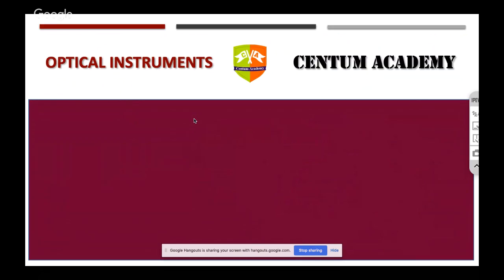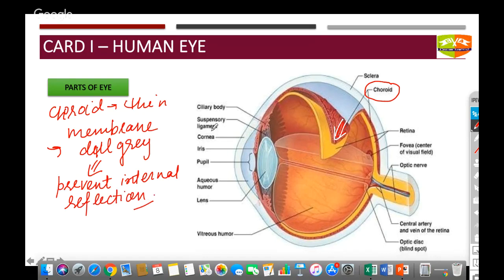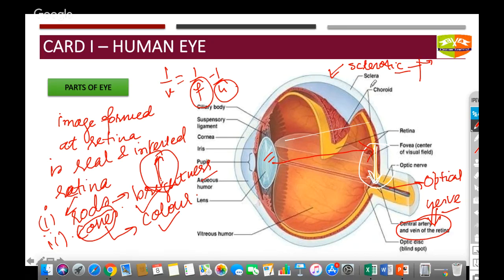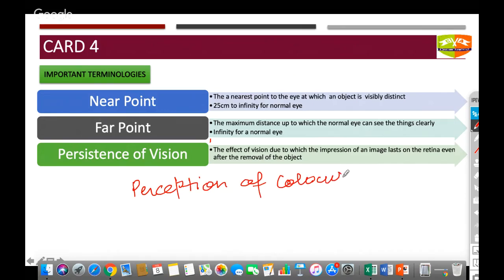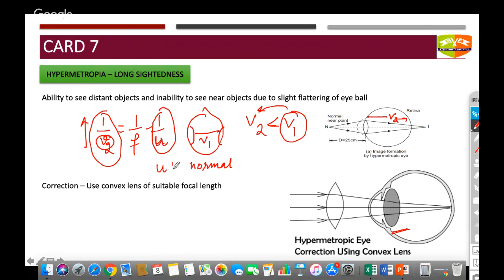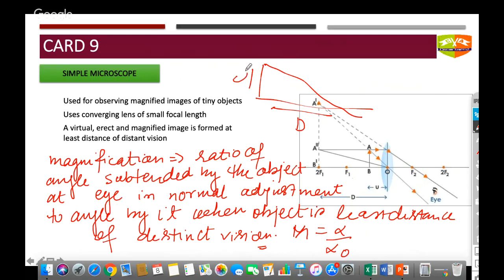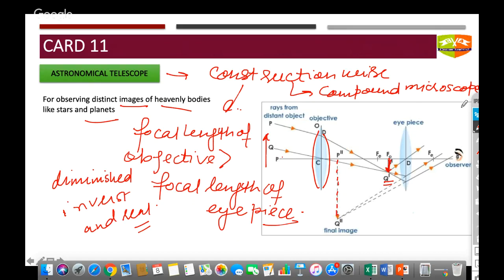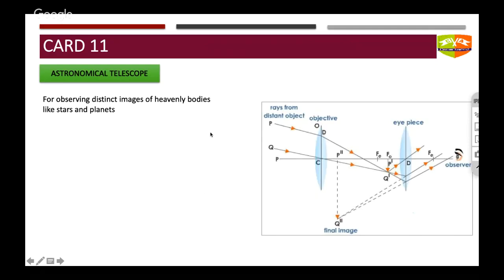CRASH COURSE GRADE X - OPTICAL INSTRUMENTS